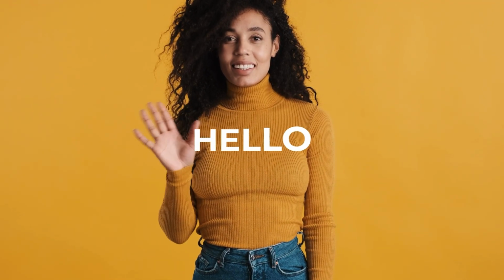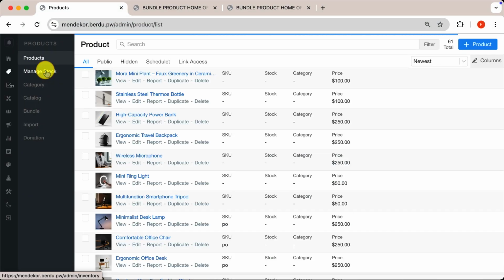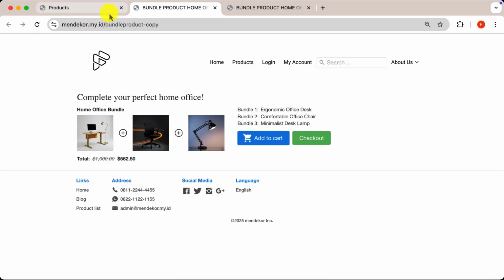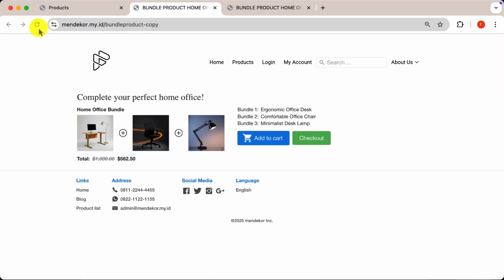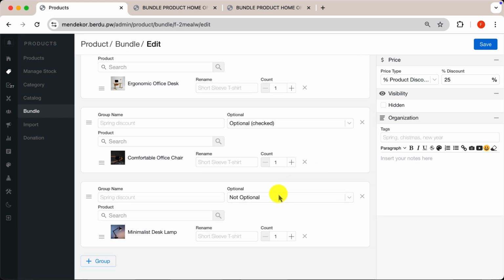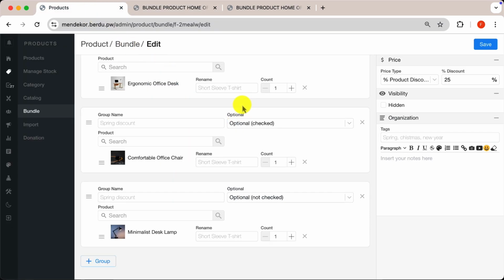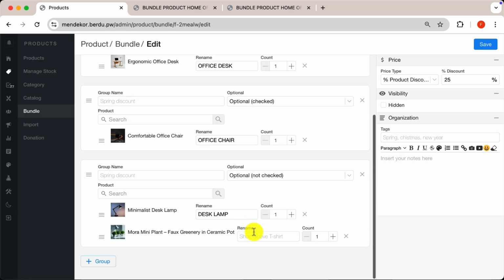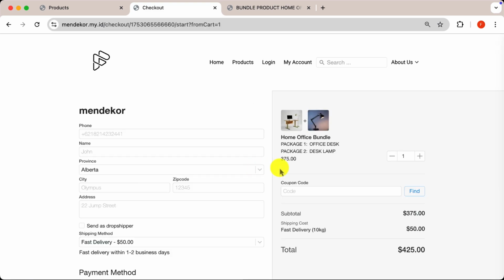Changing Product Bundle Appearance - Change Name, Optional Options, etc. (Part 3/3) - Berdu.id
This video is the third in a series of Product Bundling tutorials. It focuses on how to change the appearance of product bundles on your website.